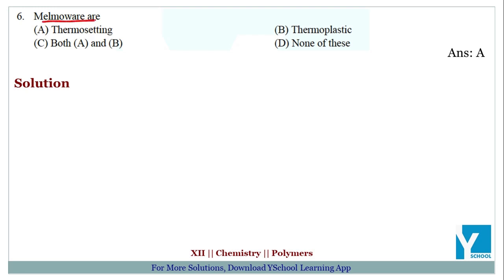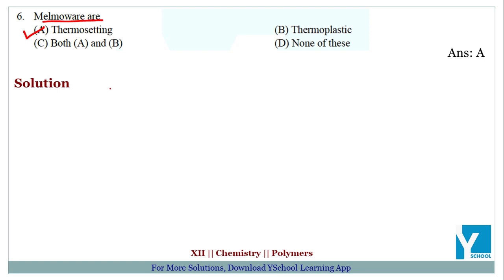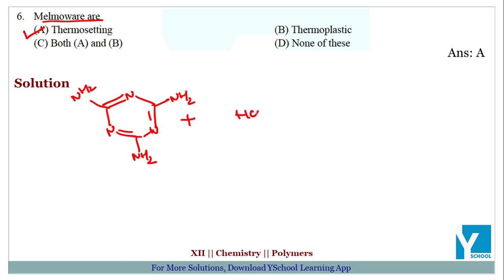QID 62959 Class 12 CT Polymers Q6